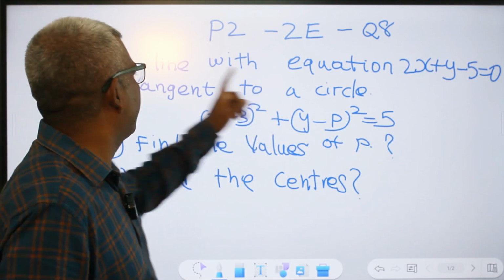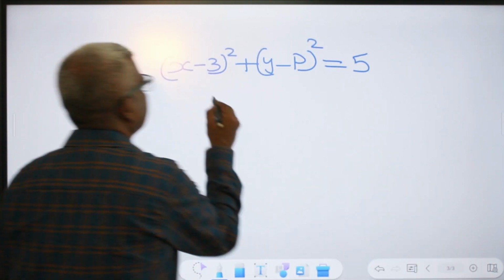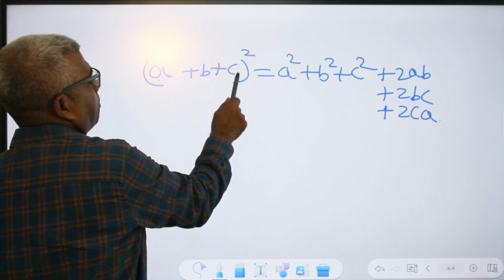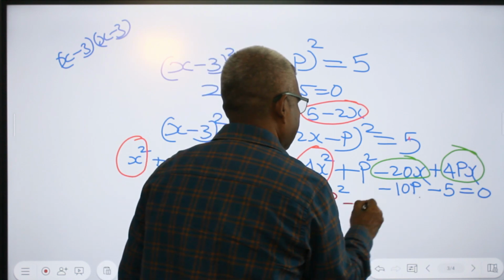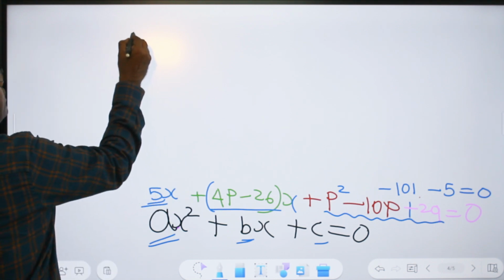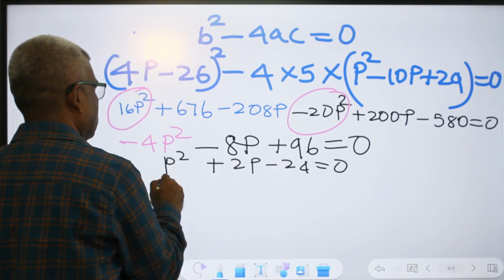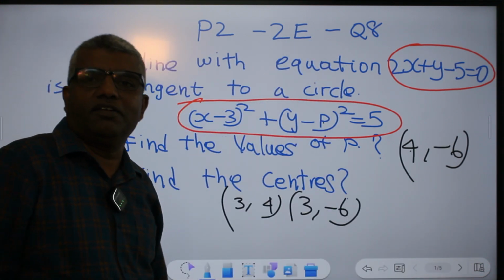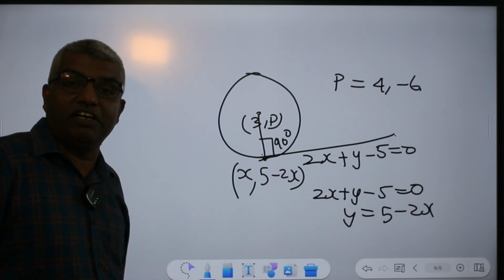Pure Maths - P2 Edexcel IAL | Circle Tangent Explained | Coordinate Geometry EX 2E Q8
In this video, we dive into a key concept of coordinate geometry from Edexcel IAL Pure Maths P2: the tangent to a circle. Using Exercise 2E, Question 8 as our guide, we provide a detailed explanation on how to solve problems involving circle tangents. Watch as I break down the step-by-step solution, and don't forget to engage with the interactive question I ask during the video. Share your results in the comment box below – I'm eager to see how you approached the problem!